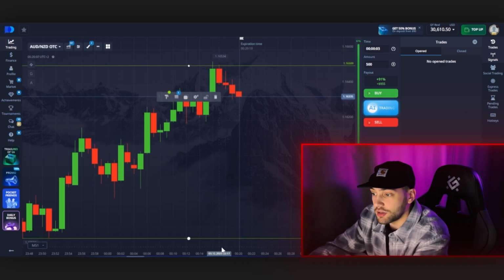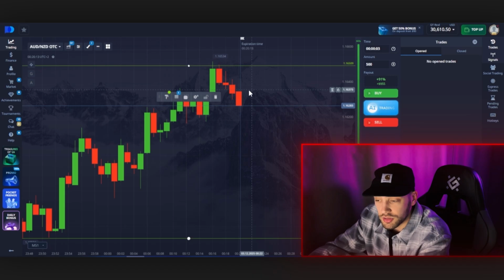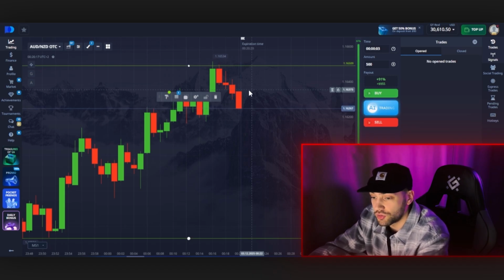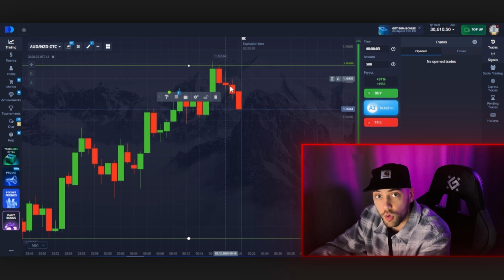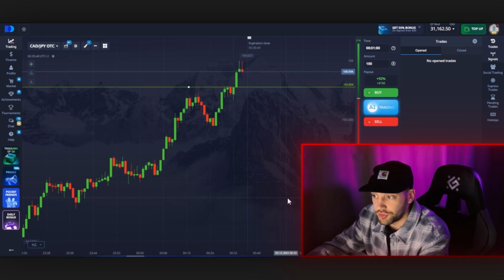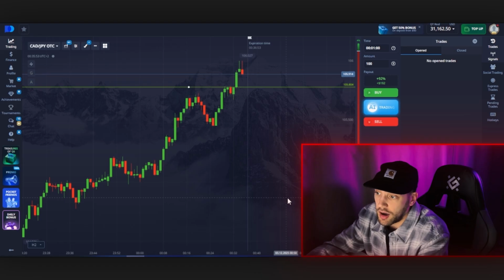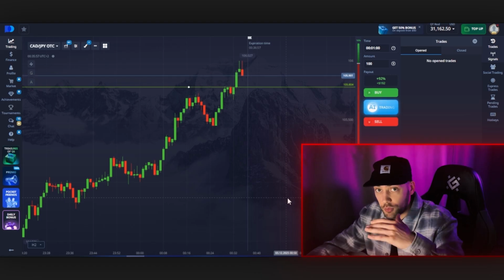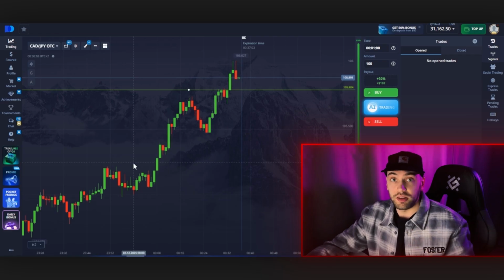Stop Hunt & Liquidity Zones Explained | Where Market Makers Trap | Binary Options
Hey everyone, it's Evan. This video is a bit different — it's more conversational and direct. We're going to talk about liquidity zones and how market makers use them to hunt retail stop losses. I'll be looking at the camera a lot, breaking down what really happens behind the price moves you see every day.

You'll learn how to spot these zones on the chart, why they matter in binary options and forex trading, and how to avoid becoming the target. I'll even walk through a real trade example to show this in action.

In this talk, you'll discover:

What liquidity zones are and why they form.

How market makers and institutions manipulate price to trigger stops.

How to identify key liquidity areas on your charts (Pocket Option, MT4, etc.).

Why retail traders consistently lose money at these exact levels.

A live trade example based on liquidity analysis.

How to use this knowledge to improve your timing and avoid traps.

This isn't about complex theory — it's a straight-talk guide to understanding the "why" behind many price movements.

Trading involves significant financial risk. You can lose your entire investment. Never trade with money you cannot afford to lose. Past results do not guarantee future performance.

Timeline:
00:00 – 00:48 – Introduction & welcome
00:48 – 01:30 – Explaining liquidity & market makers (direct to camera)
01:30 – 06:00 – Chart analysis: Identifying liquidity zones in real time
06:00 – 07:00 – Trade Example: Entering based on liquidity
07:00 – 08:57 – Key takeaways & final thoughts (back to camera)